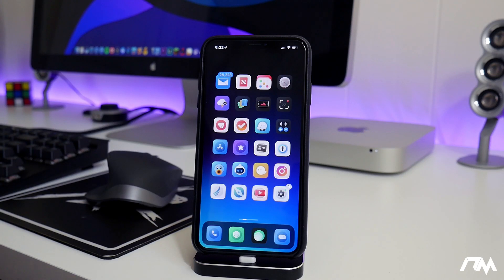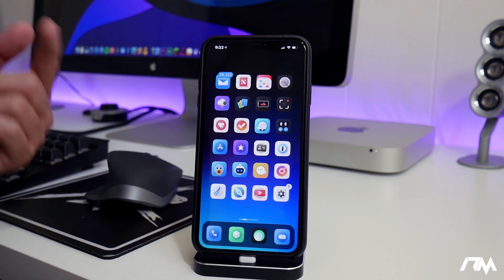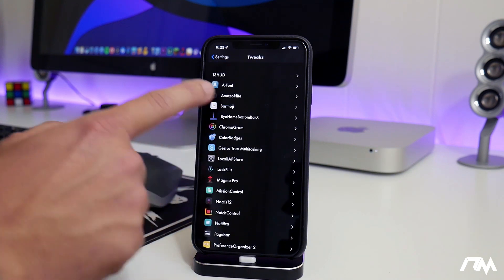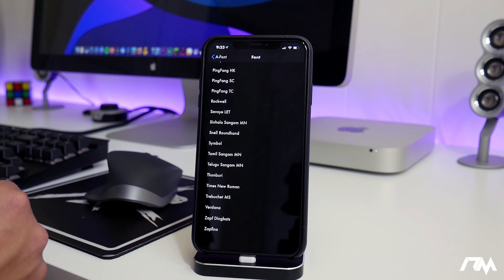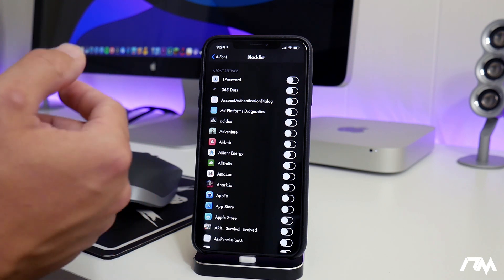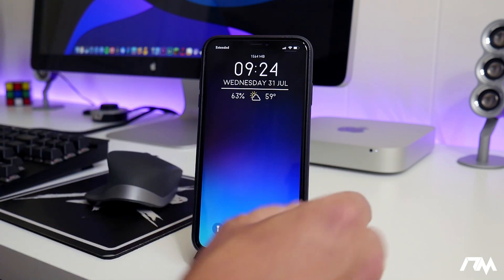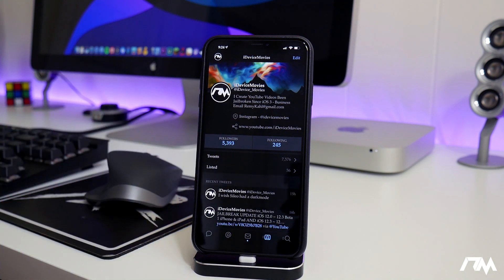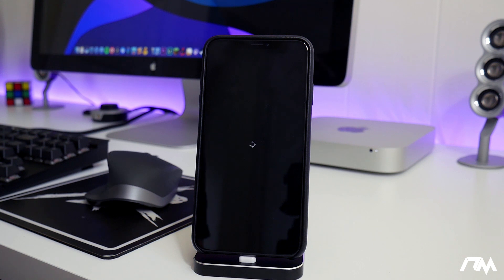iOS 12 TWEAK Of The DAY - A-Font: CHANGE YOUR FONT ON iOS 12 SYSTEM WIDE